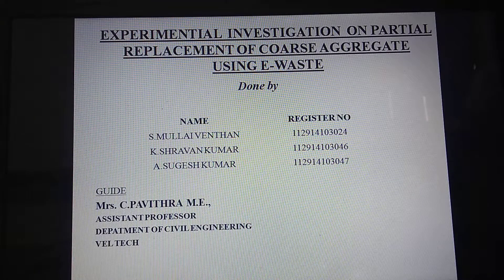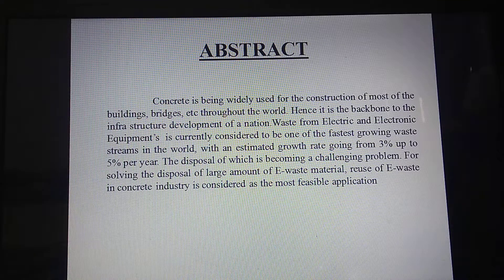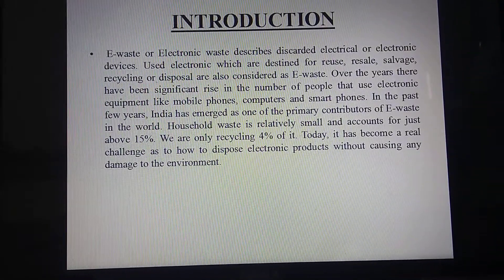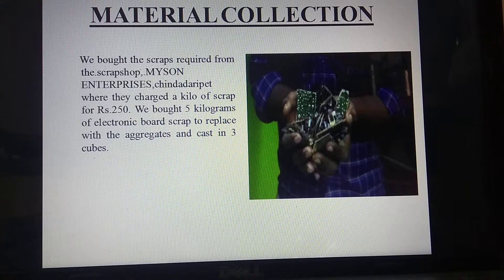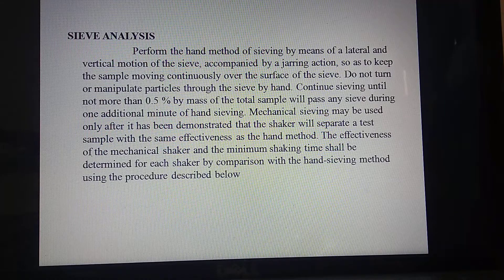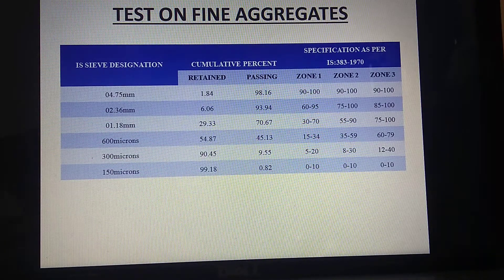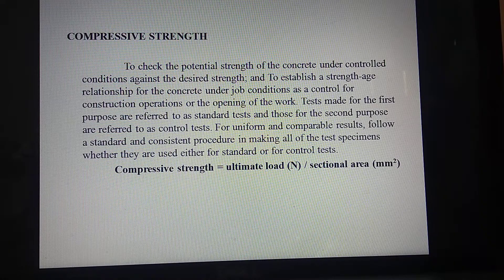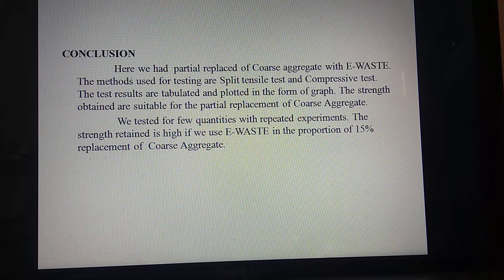Experimental investigation on partial repalcement of coarse aggregate using E-waste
civil department